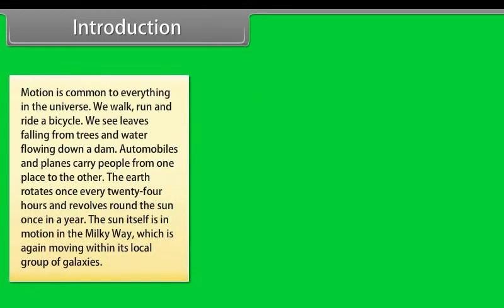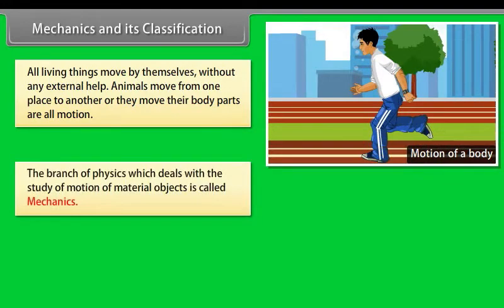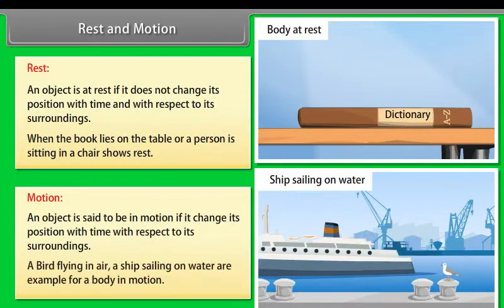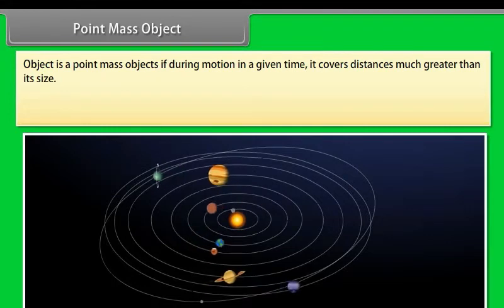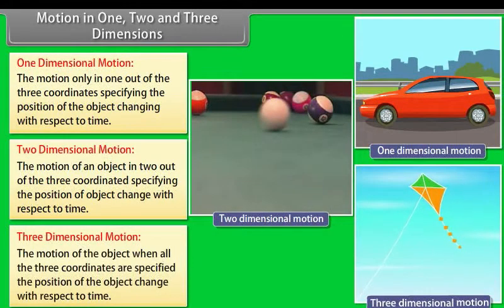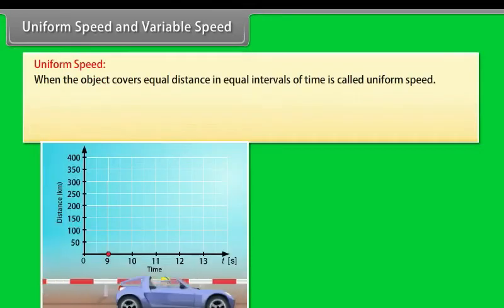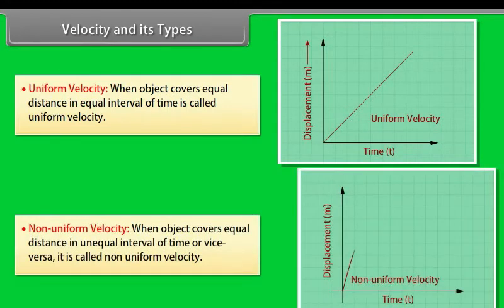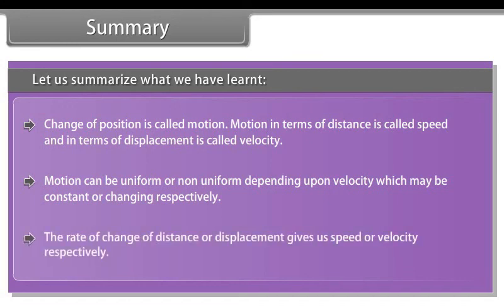CLASS XI - PHYSICS-CH.3- MOTION IN STRAIGHT LINE CBSE ICSE STATE BOARD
If an object changes its position with respect to its surroundings with time, then it is called in motion. It is a change in the position of an object over time. Motion in a straight line is nothing but linear motion.